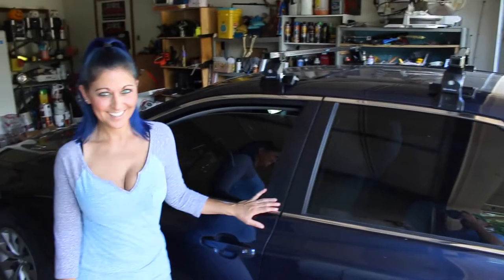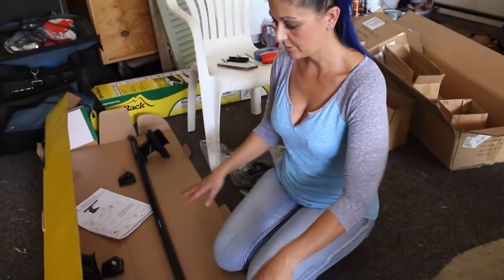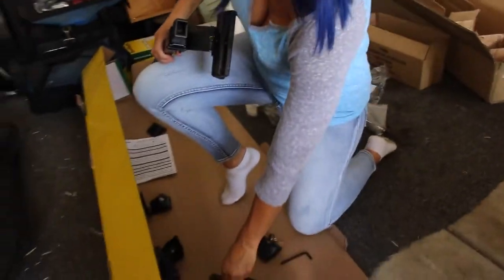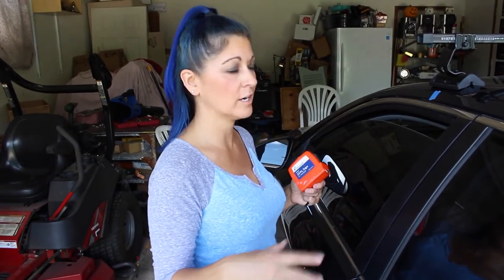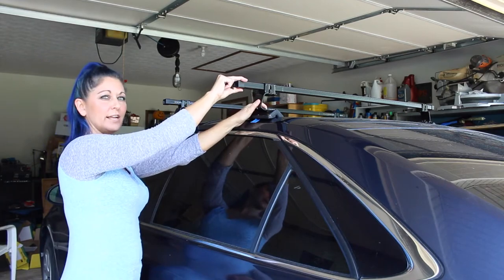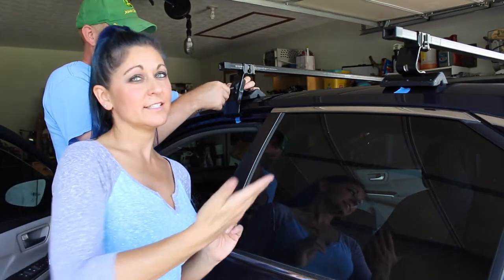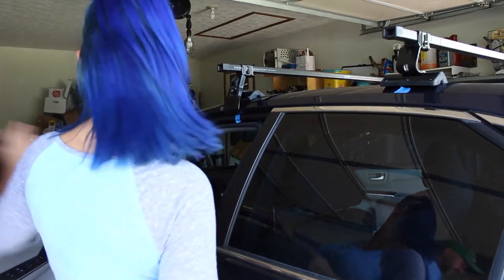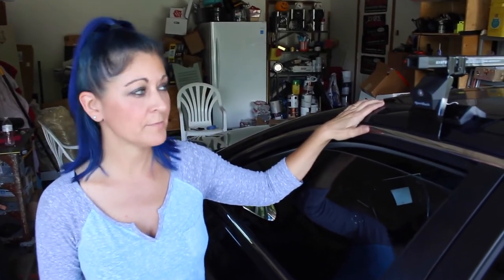SportRack Roof Rack installation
Watch as I show how I install a SportRack SR 1010 on my 2016 Toyota Camry. I installed these racks to be able to carry my kayak! This is a Roof Rack installation video!!

I installed these universal roof racks so I can carry my new kayak. This installation was fairly easy,but instructions that came with were not exact. Well at the end,I managed to successfully install my new roof racks and made my first trip with kayak on them.
I highly recommend for you guys to install these universal roof racks,you will not be disappointed.